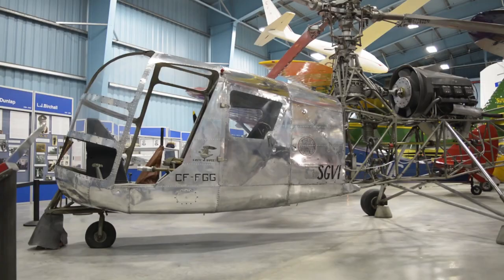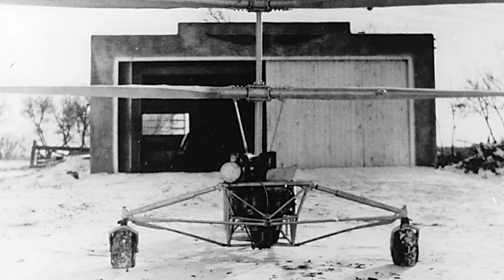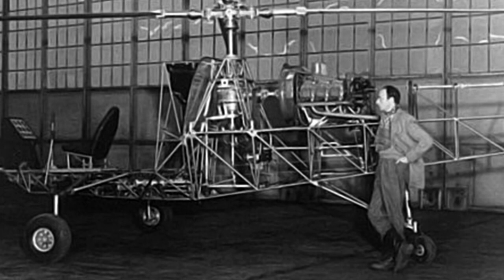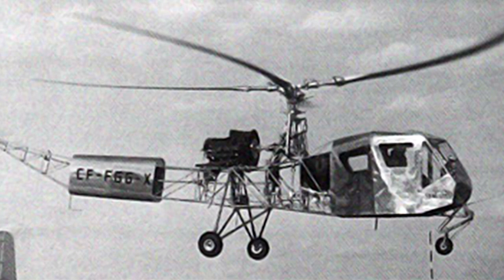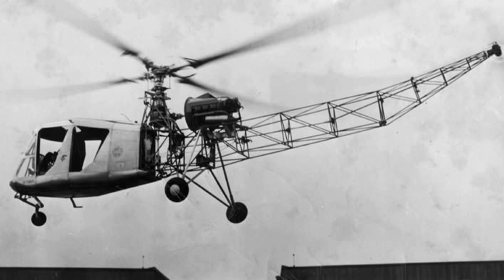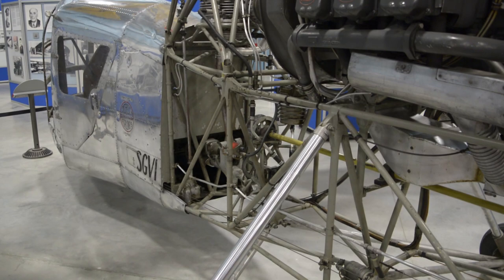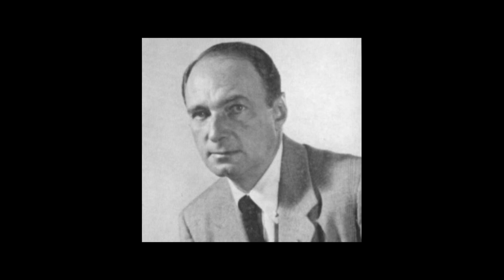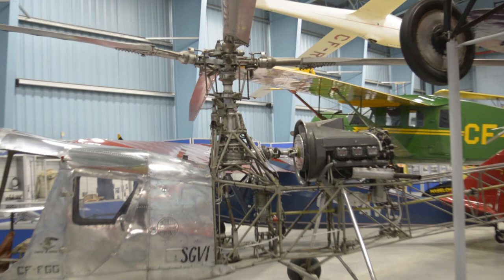First helicopter ever certified in the British Commonwealth; the Sznycer-Gottlieb SG-VI Grey Gull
The Sznycer-Gottlieb SG-VI Grey Gull would be the first and the last true helicopter to be designed, built, and certified in Canada. It was also the first helicopter ever certified in the British Commonwealth. Although it never entered production, the Grey Gull was a milestone for the Canadian Aerospace Industry and will go down in rotorcraft history as one of its pioneers.

0:00 Introduction
0:25 Frobe Helicopter
0:56 Early Development
1:29 First Prototype
2:32 Second Prototype
3:20 Type Certification
4:13 Lack of Interest and Cancellation
5:28 Conclusion

Milberry, Larry. Aviation in Canada: The Pioneer Decades